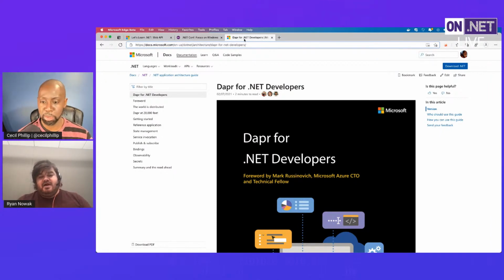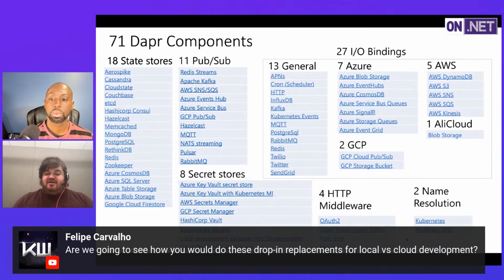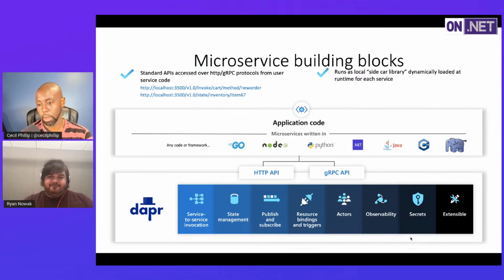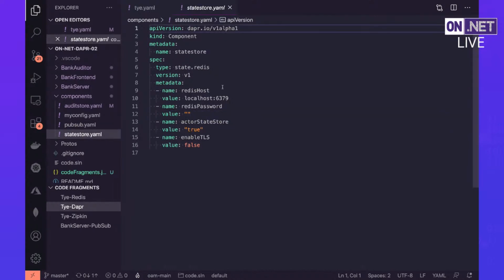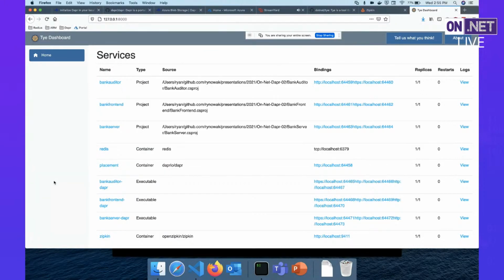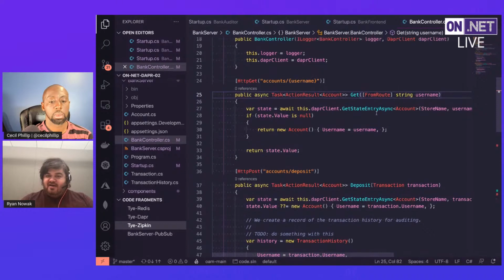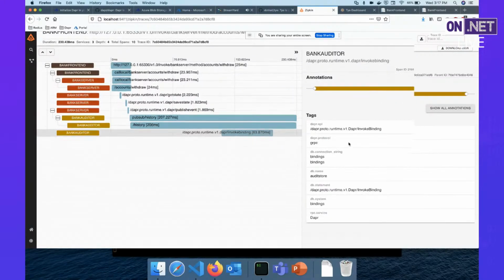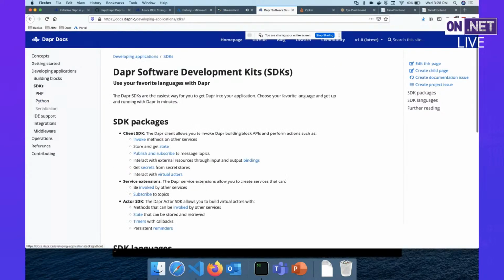On .NET Live - Microservice applications with DAPR and .NET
Dapr provides a common set of building blocks for crafting microservice applications. In this session, we'll have some of our friends from the Dapr team come by to show us how to use the Dapr SDK for .NET.

Featuring: Cecil Phillip (@cecilphillip), Ryan Nowak (@aVerySpicyBoi)